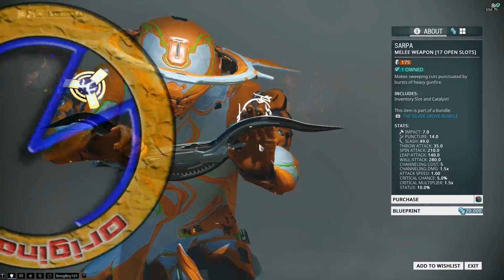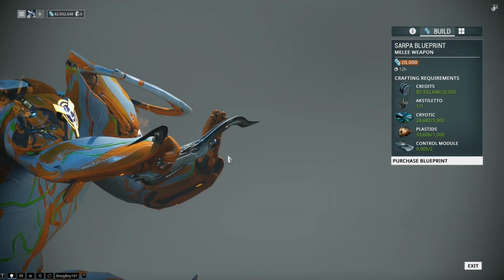Warframe - Sarpa (Redeemer Killer?)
The sarpa is a new melee gun blade but how does it fair up to the age old redeemer?

At the time of recording this the bullet dance was broken but that didnt matter, wasnt using it anyway as got it as this video was finished anyway.